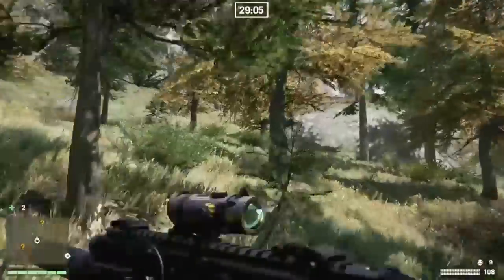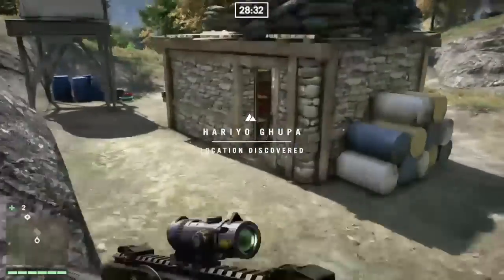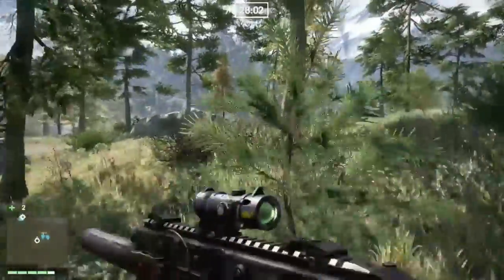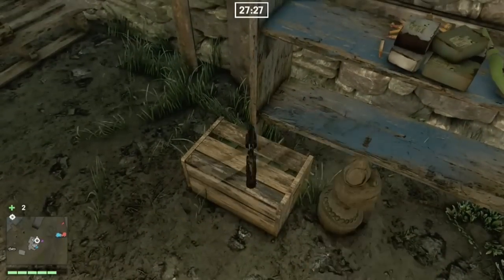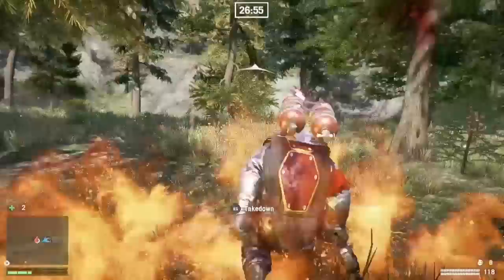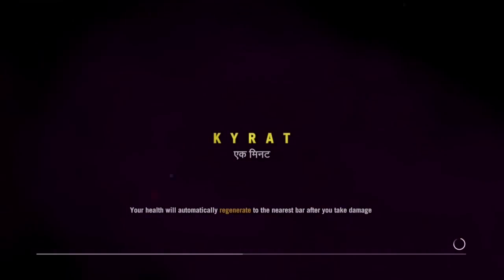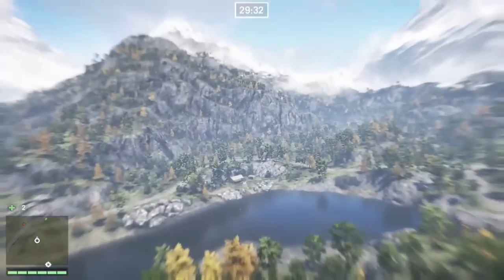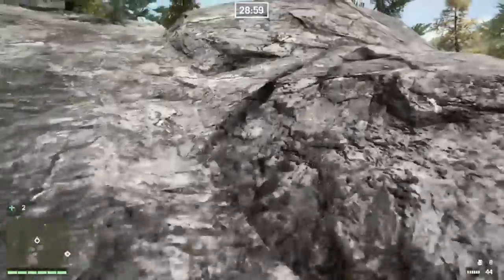Far Cry 4 Escape from Durgesh Prison Signature Weapons Shredder and Cannon Locations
in this vid you will find locations of two signature weapons Shredder and the Cannon.